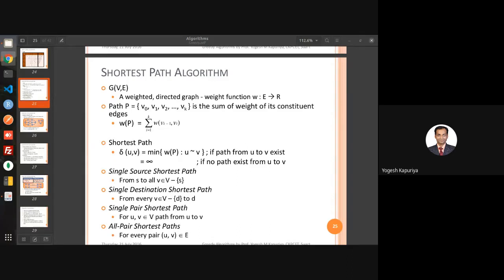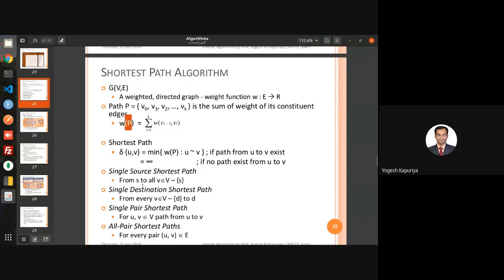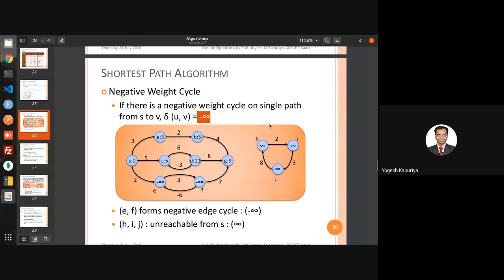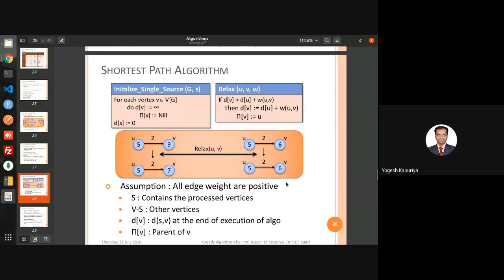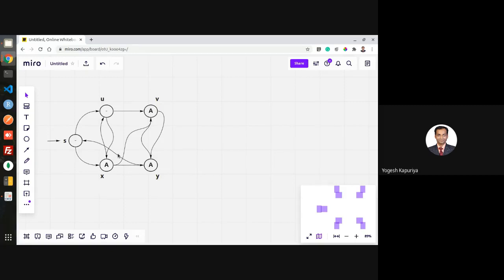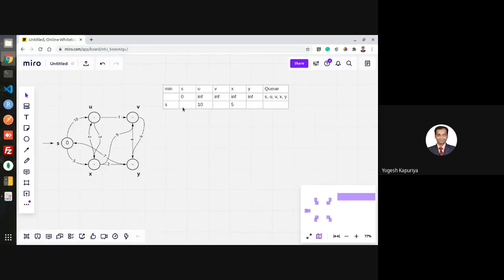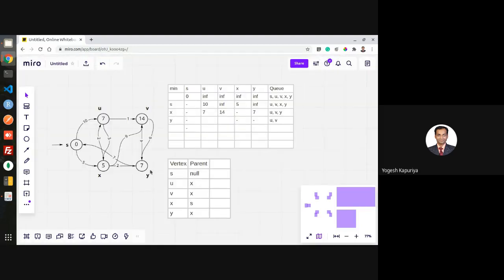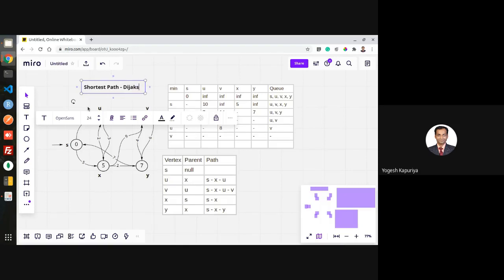Dijakstra's Shortest Path Algorithm | Greedy Algorithms